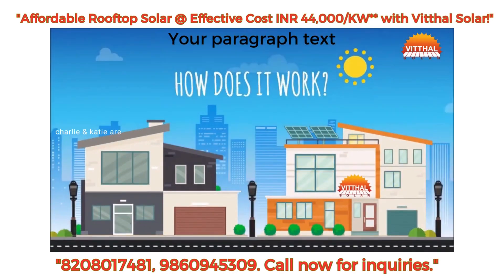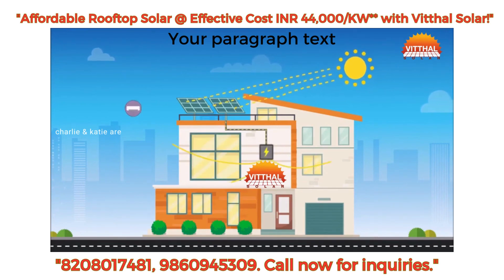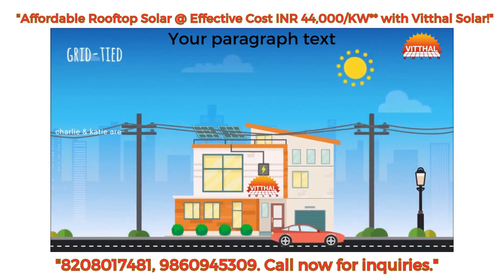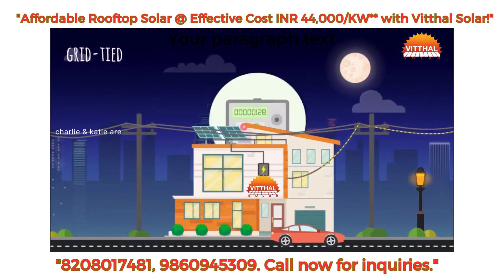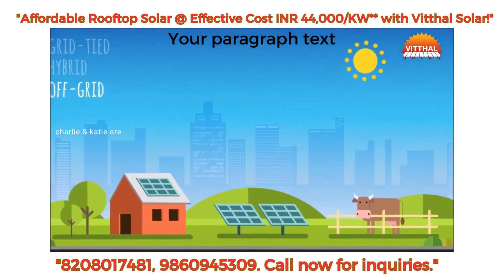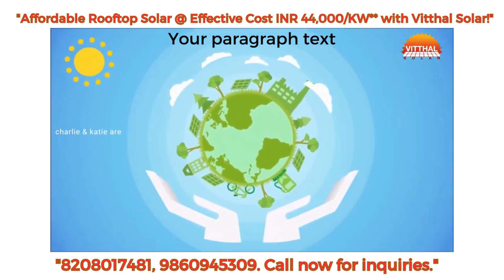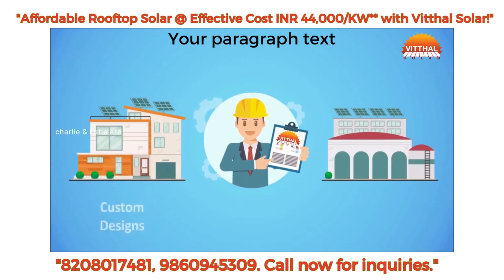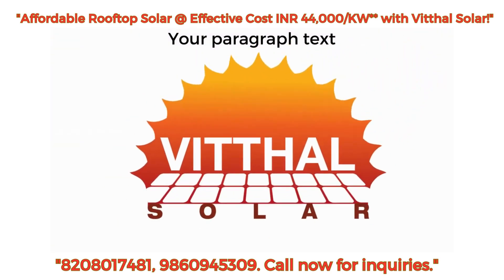Affordable Rooftop Solar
"Switch to Solar: Get Affordable Rooftop Solar Systems Starting from INR 44,000/kW* with Vitthal Solar!"

With Gov. Subsidy Benifits upto 94,000 approx. For Residential connection
Primary Location Nagpur District serviced.

Per KW Subsidy 14588/KW - UPTO 3KW FROM 4KW TO 10KW 7294/KW

Availability as per Gov. Rule.

"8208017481, 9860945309. Our expert team at Vitthal Solar is ready to assist you with all your solar energy needs. Don't miss out on the opportunity to save on your electricity bills and contribute to a greener environment.